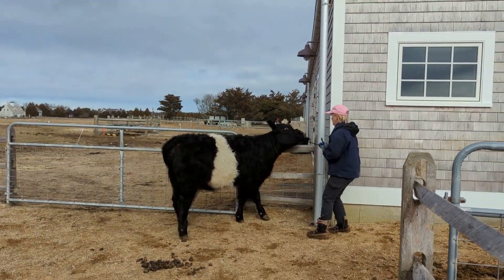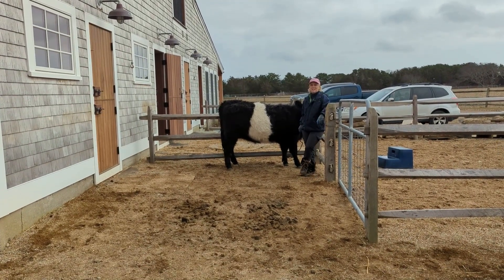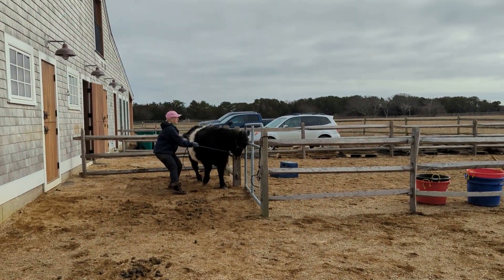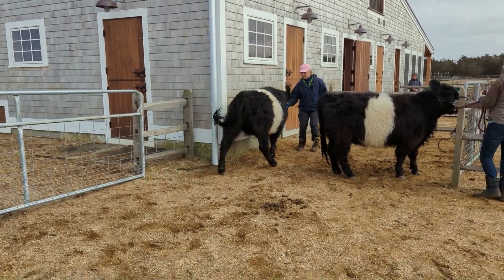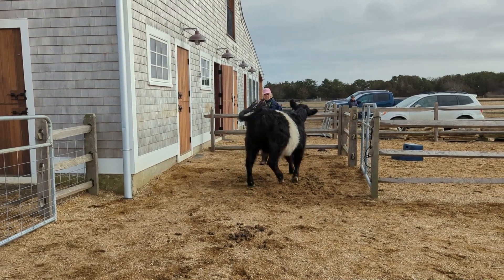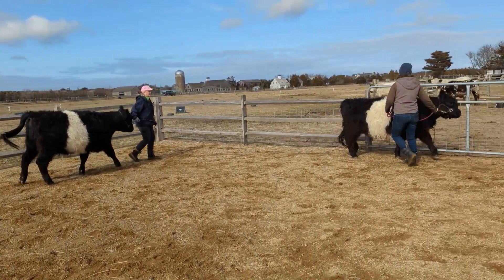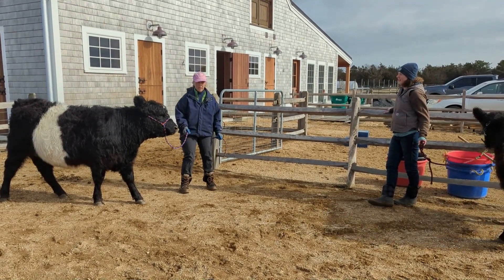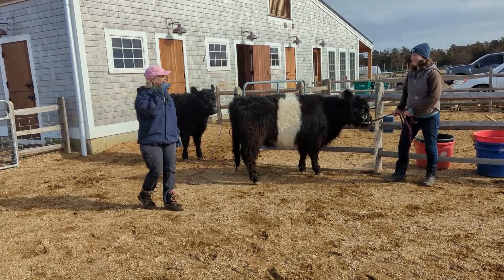Soule Coaching - Halter Training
Expert coach, Carole Soule, demonstrates how to halter train a 700-pound heifer. Watch the transformation as Carole works with this Belted Galloway heifer.